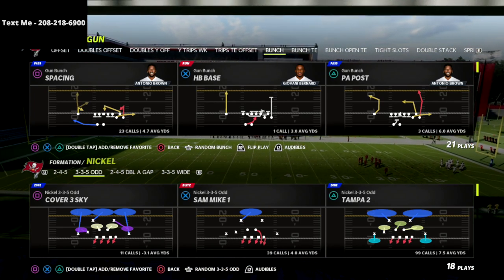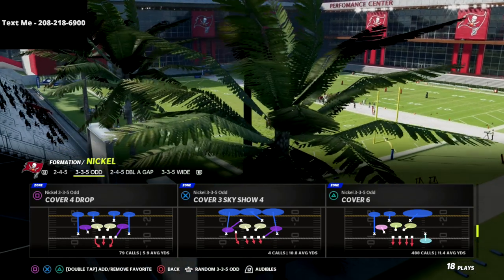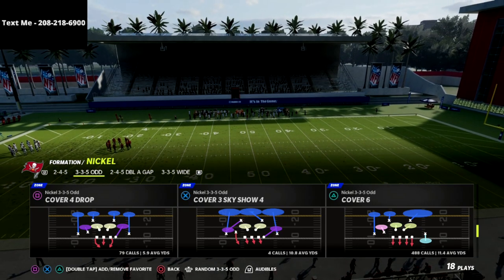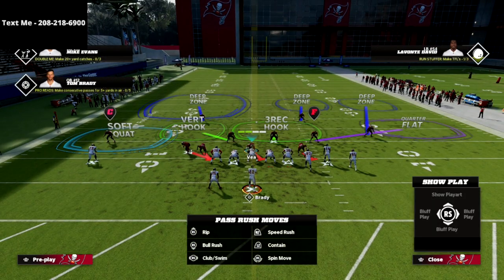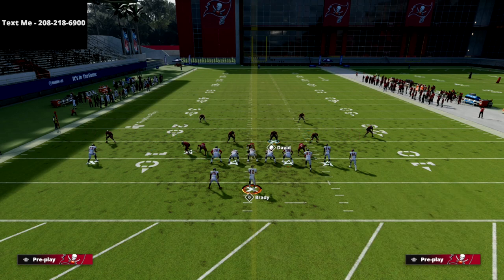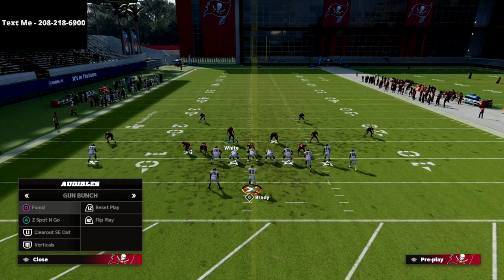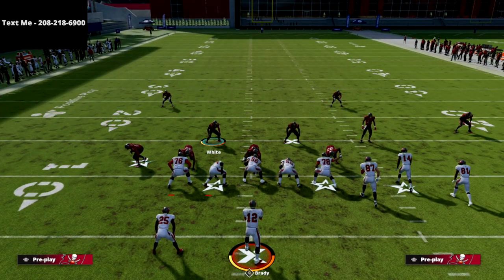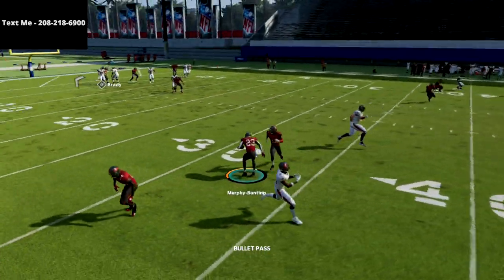The Best Match Defense In Madden 22